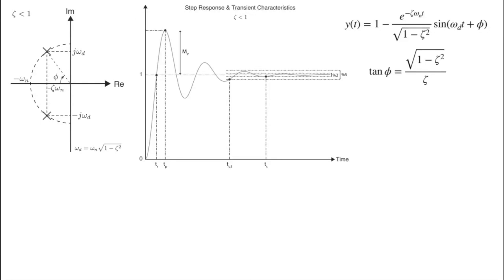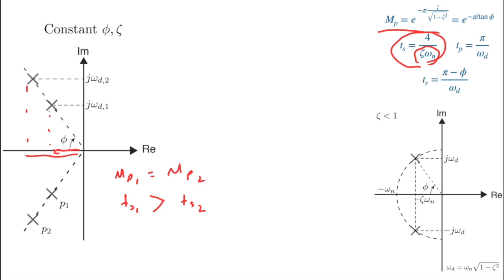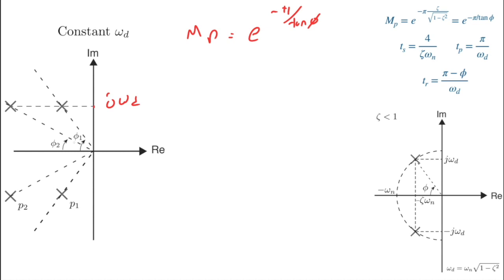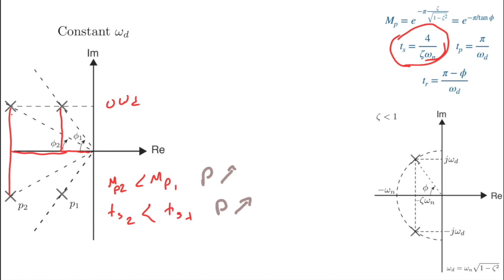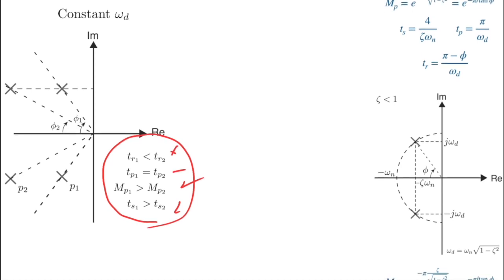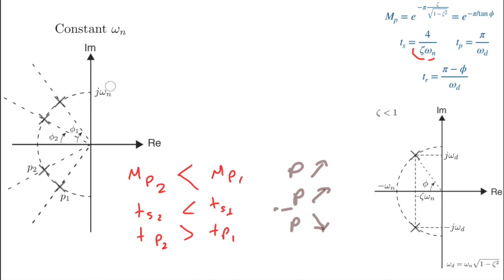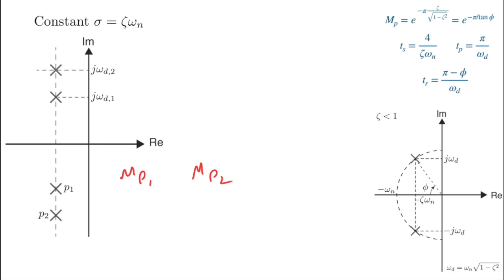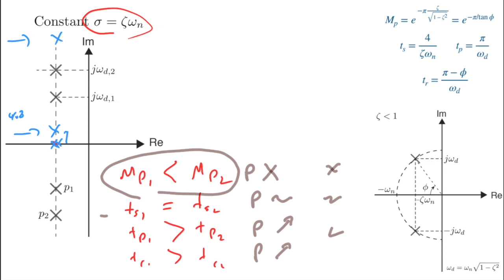Feedback Systems - Transient Performance (Lecture 8 - Part III)